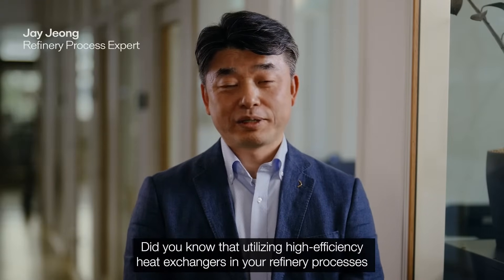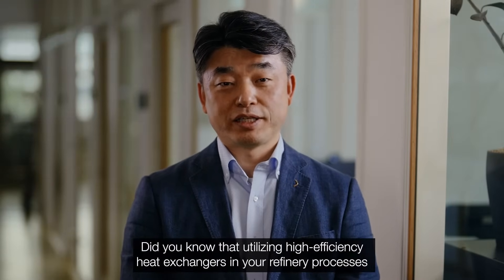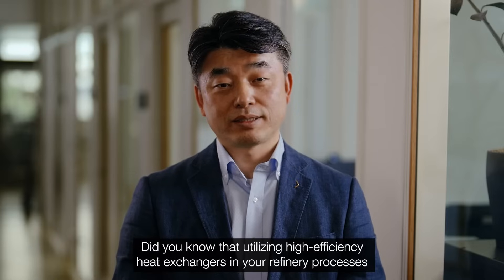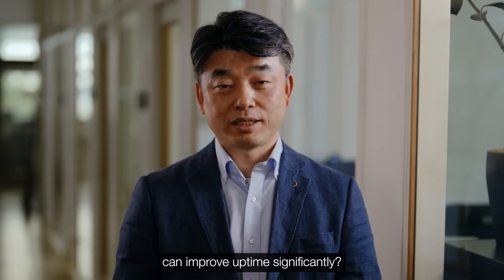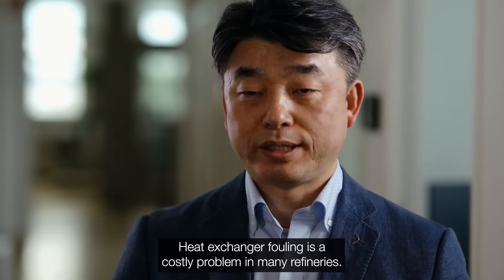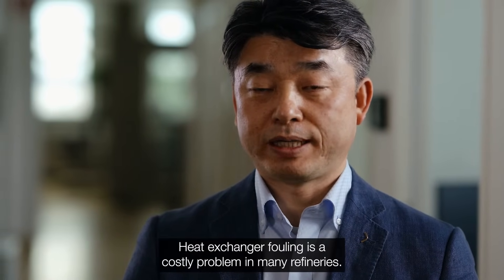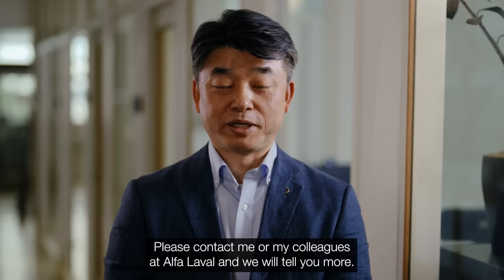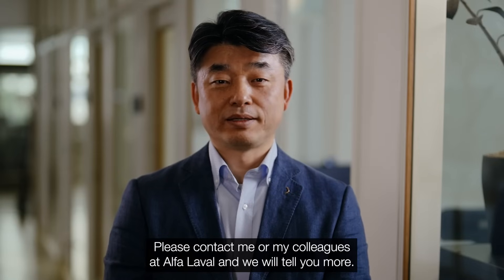Rethink your refinery - Increase uptime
By involving Alfa Laval already in the conceptual design phase of your project, our process optimization solutions will unlock opportunities not available in conventional process designs.